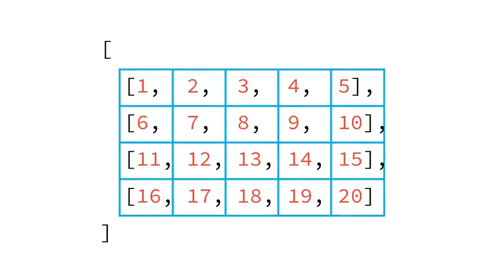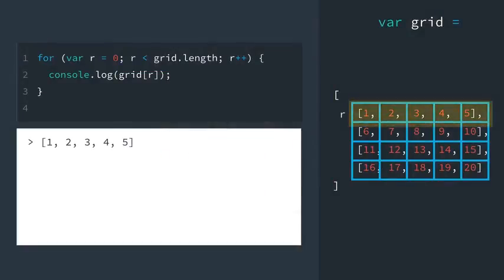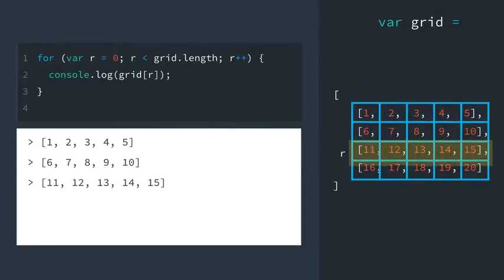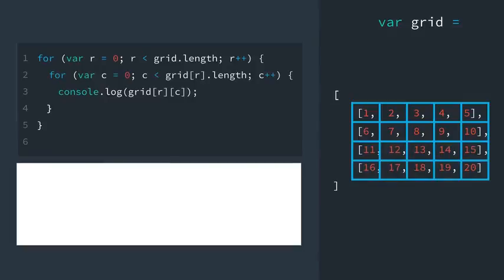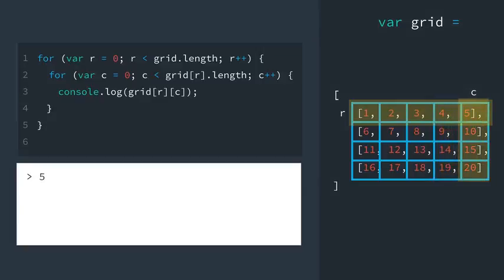الحلقة مئة واربعة Arrays in Arrays دورة مليون مبرمج #104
الحلقة المئة وواحد HTMLوCSS و Jacascript  الربط دورة مليون مبرمج #101
الحلقة مئة واثنان  The forEach Loop دورة مليون مبرمج #102
الحلقة مئة وثلاتة   L6 Map Screencast V2 دورة  مليون مبرمج #103
الحلقة مئة وخمسة امثلة عليJavascript  بـــــ شبكة من كعك الدونتس دورة مليون مبرمج #105